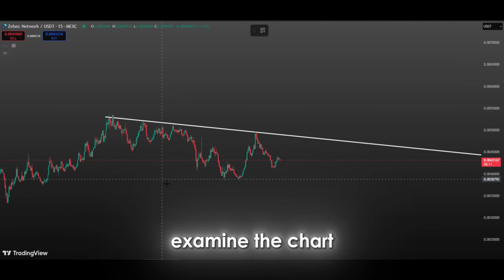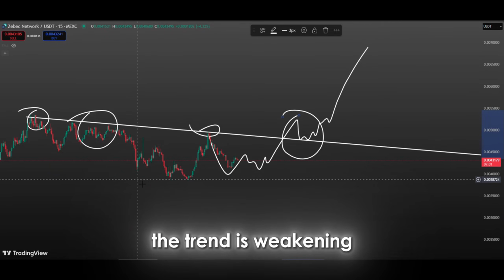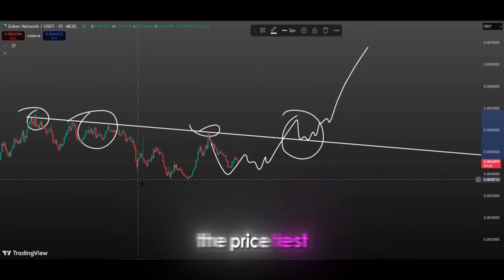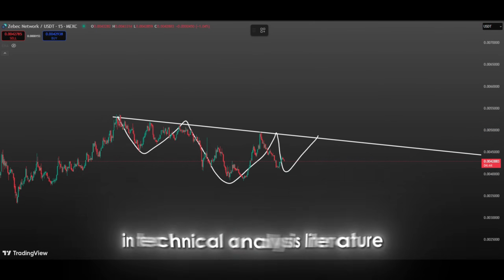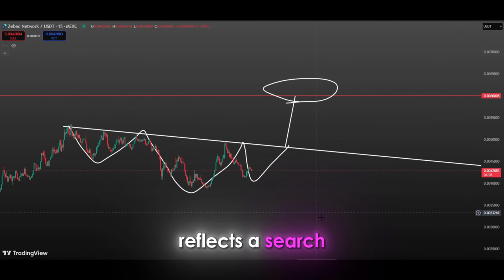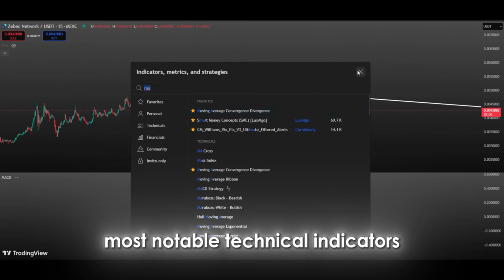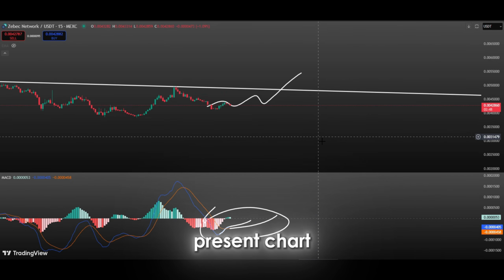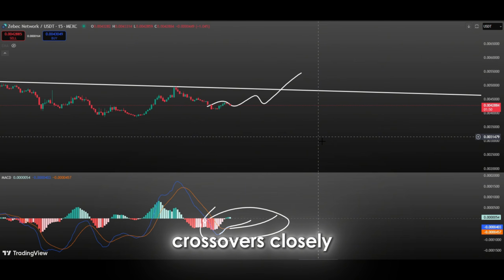ZEBEC ZBCN MAKES A BULLISH PATTERN🚨| ZBCN PRICE PREDICTION |ZEBEC TECHNICAL ANALYSIS 2025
Zebec (ZBCN) is showing signs of a strong bullish reversal pattern, and the charts are heating up! In this video, we break down the latest technical setup for ZBCN, analyze key support and resistance zones, and explore what this bullish formation could mean for Zebec in the coming months.

📊 Could this be the beginning of a major uptrend for ZBCN? With momentum building and buying pressure increasing, we’re diving deep into price charts, indicators, and potential catalysts that could drive Zebec to new highs in 2025.

We’ll also provide a realistic price prediction based on current market trends and examine how broader crypto movements might impact ZBCN’s performance. Is this the perfect time to enter, or is caution still required?

🔥 Whether you're a Zebec investor or just tracking promising crypto projects, this is a must-watch update to stay ahead of the curve.